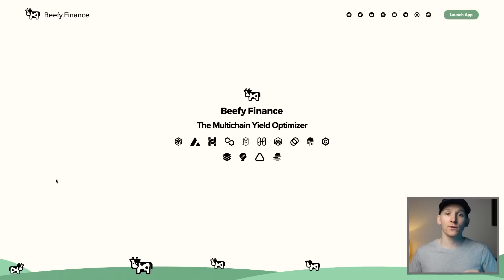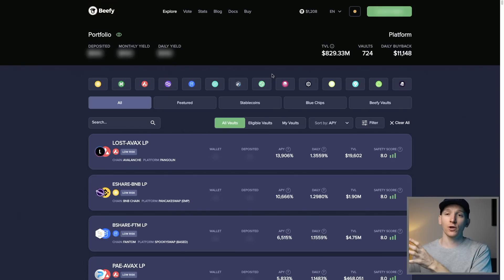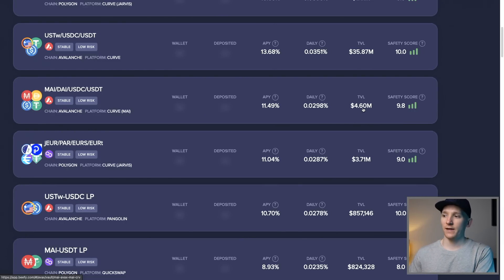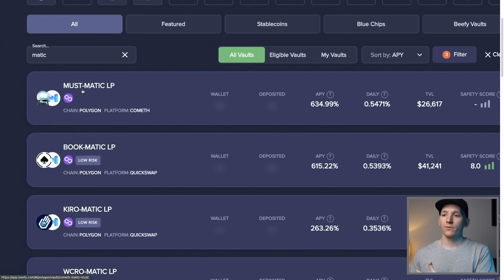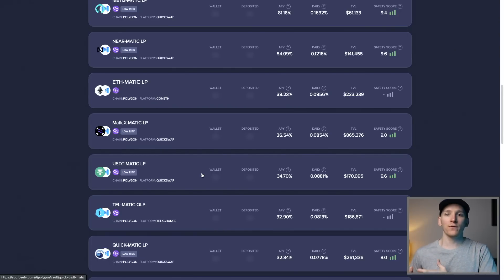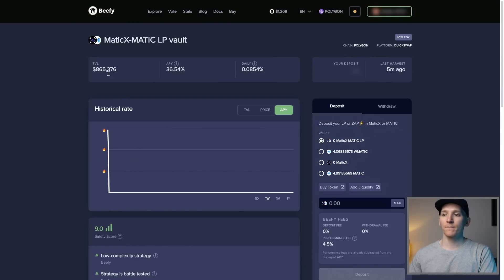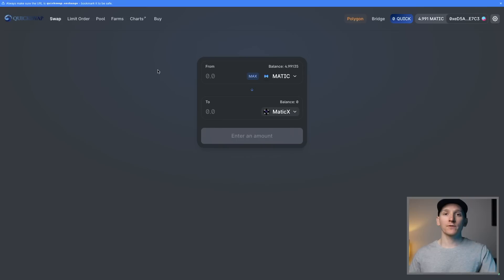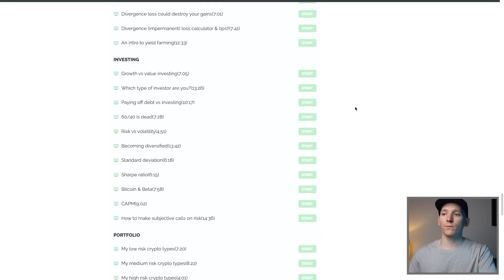Beefy Finance Tutorial (Best Yield Farming Optimizer)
How to use Beefy Finance tutorial for beginners - Beefy Finance farming, staking and how to use the strategies.

TIMESTAMPS:
0:00 How to Use Beefy Finance
0:39 Add MetaMask
2:16 Beefy Finance stablecoin vaults
5:28 Beefy Finance farming
9:04 Beefy Finance strategy tutorial
12:03 Beefy Finance step-by-step tutorial
13:53 Beefy Finance withdrawal (mooTokens)